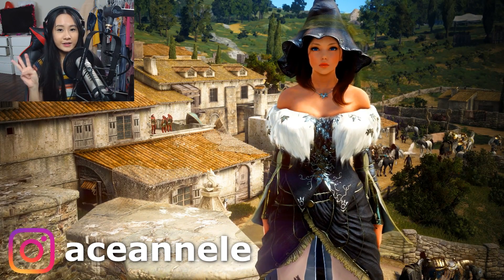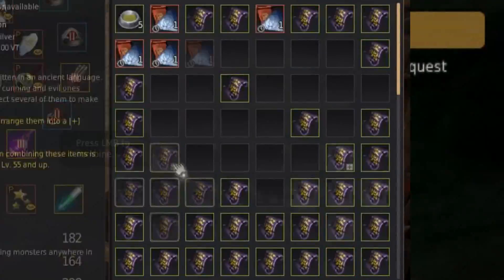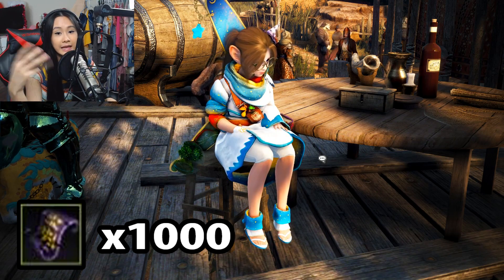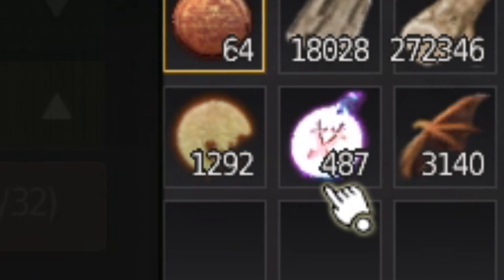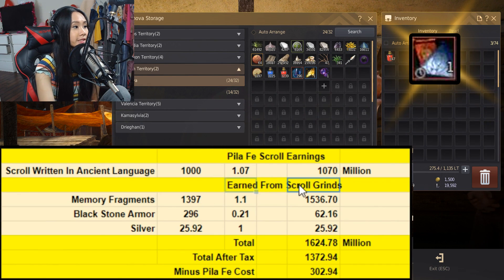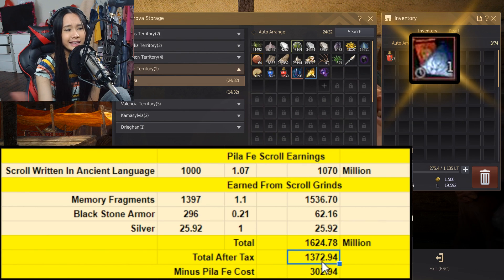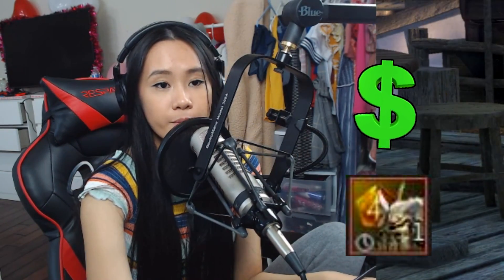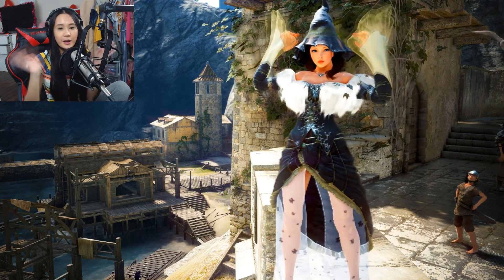BDO - 1000 Ancient Language Scrolls Worth It? - Zero Pay To Win Ep 33 - Black Desert Online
Today in black desert online I am going to run over 1000 ancient language scrolls! This is going to be painful as the animation between each pila fe scrolls is long. Let's see if running pila fe scrolls are worth it! I hope these ancient language scrolls can still prove a good steady income source for new players in bdo.

Ace Alpha
Andy Le
Anne Le